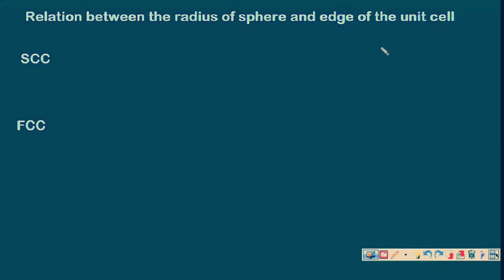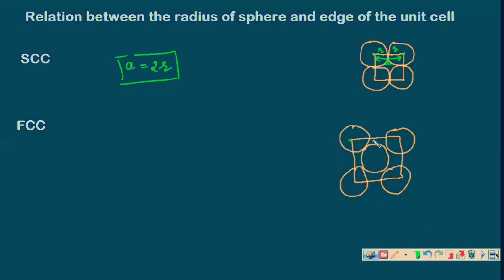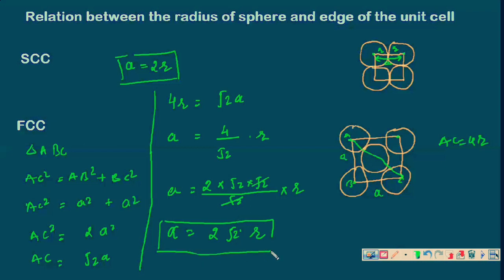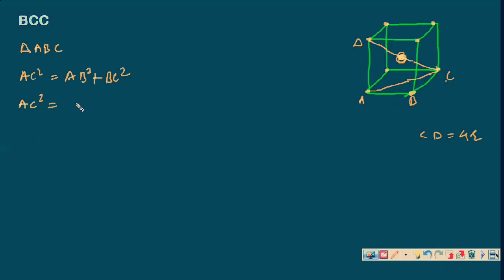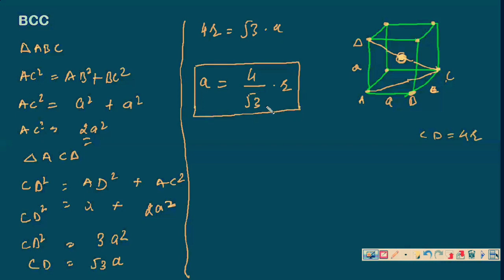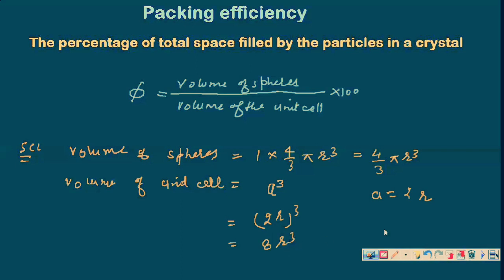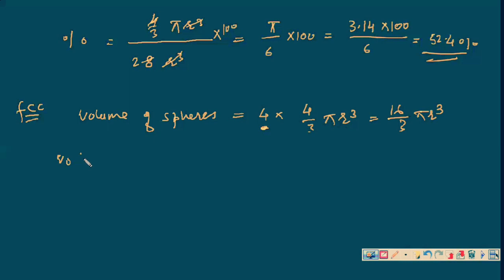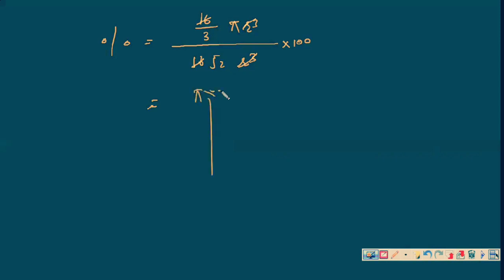Solid state part-4 (edge and radius relationship in a unit cell & packing efficiency)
Cbse,icse and neet